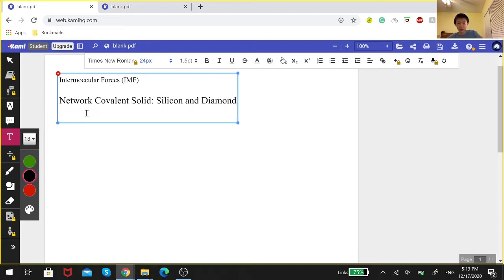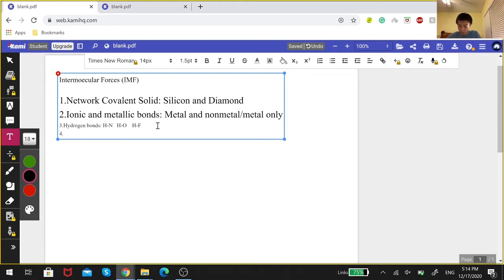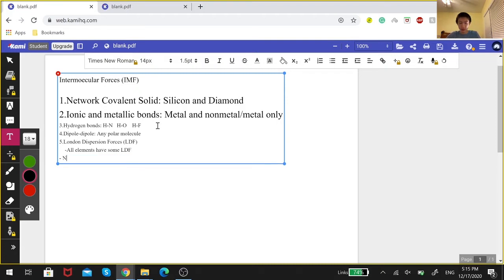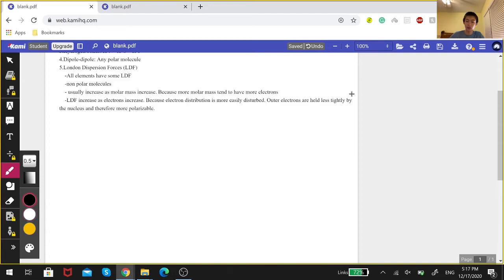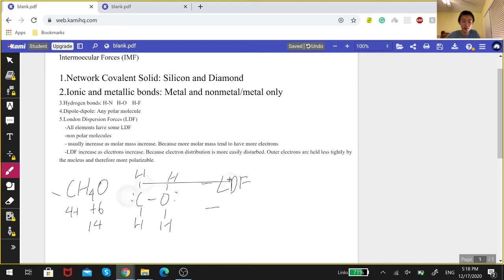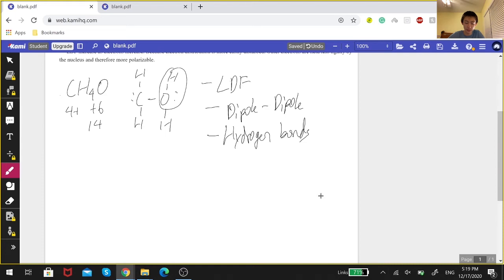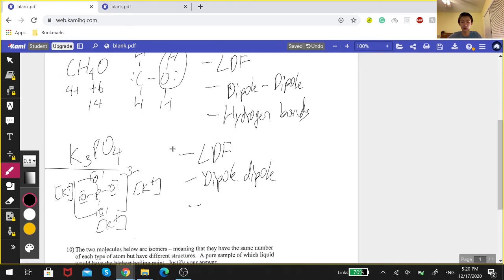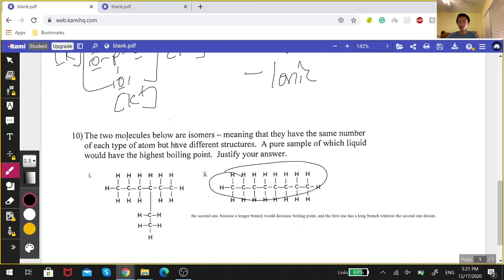U7V2 Intermolecular Forces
Hi! In this video, we'll talk about the different types of intermolecular forces. This is quite an important concept so make sure you understand all of the different type of IMFs.